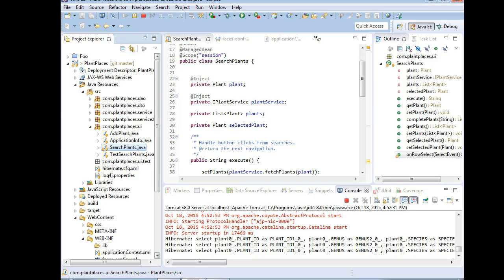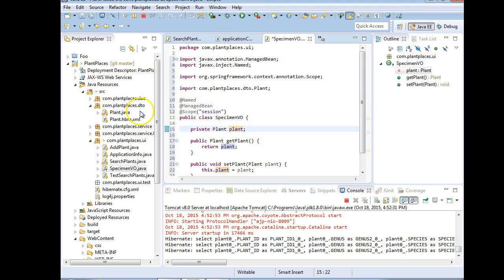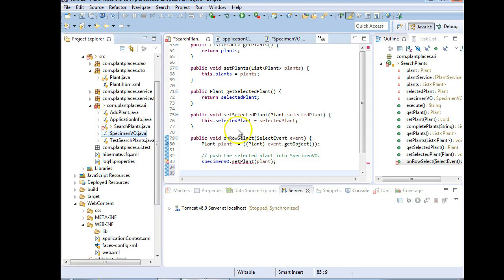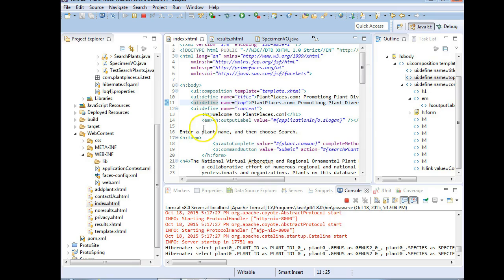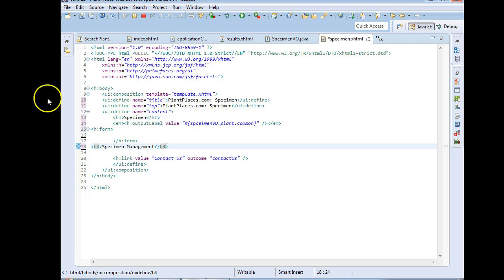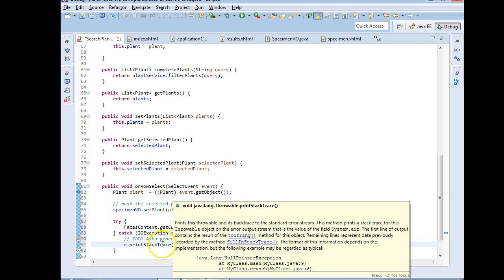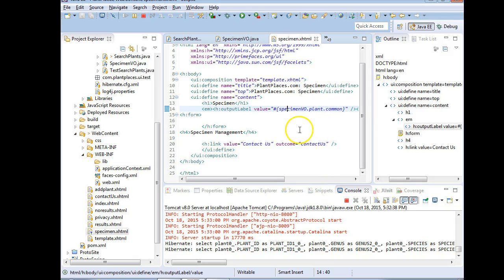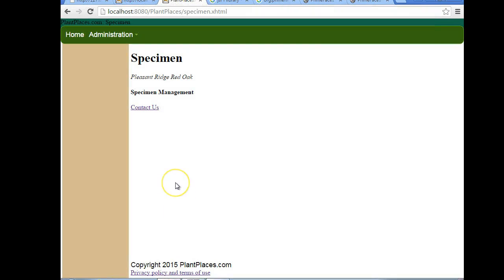Redirect to a page using FacesContext.redirect, use OGNL to show values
Use FacesContext.getCurrentInstance().getExternalContext().dispatch("/specimens.xhtml"); to redirect from one page to another programmatically.  Show data from memory using Object Graph Notation Language (OGNL) syntax.